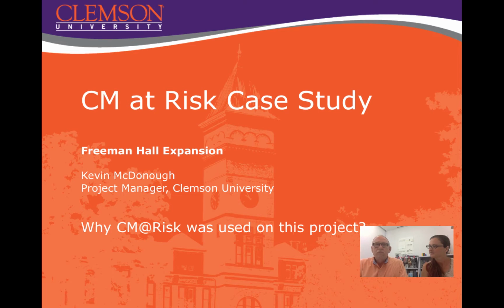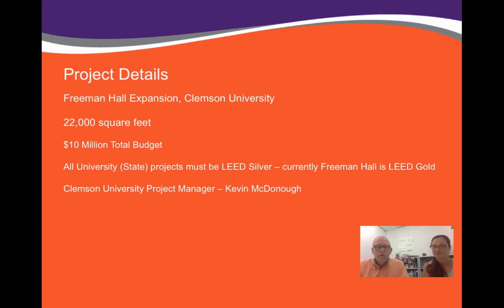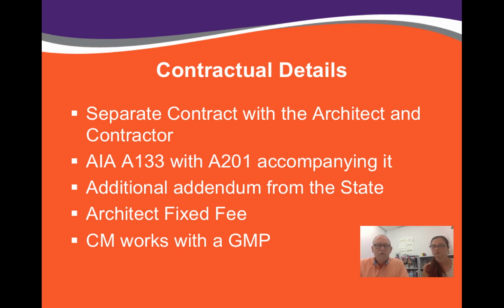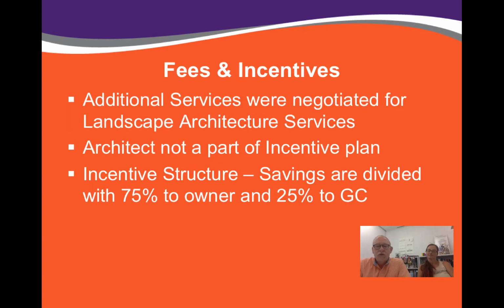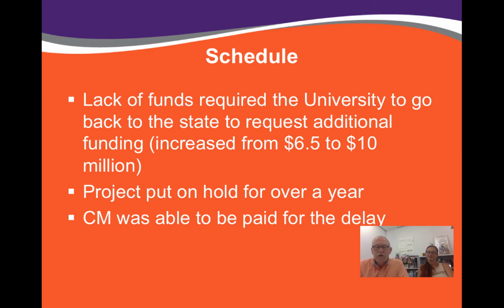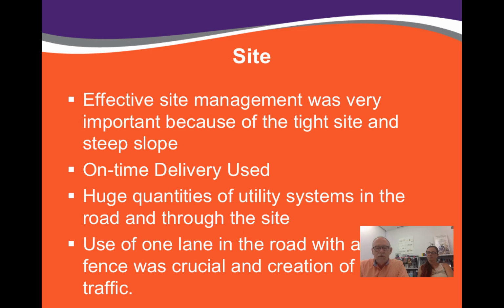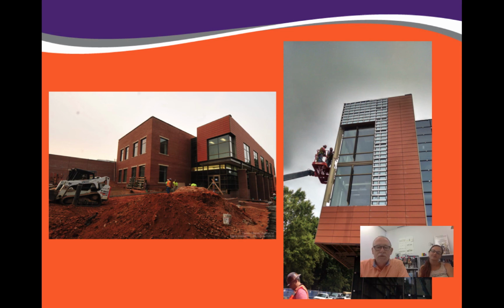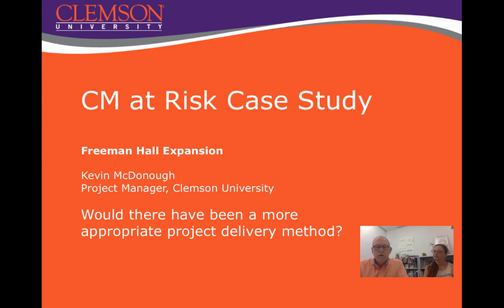CM at Risk Case Study